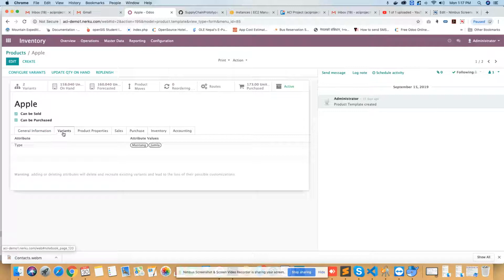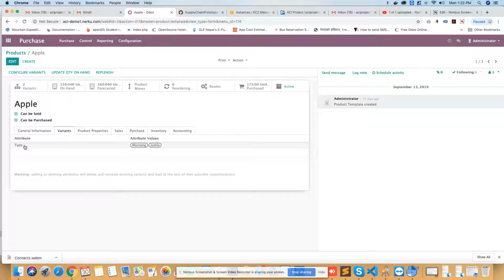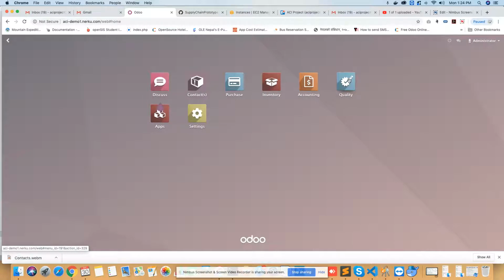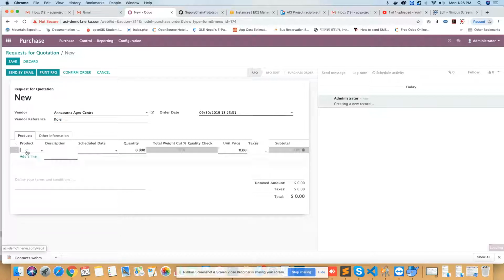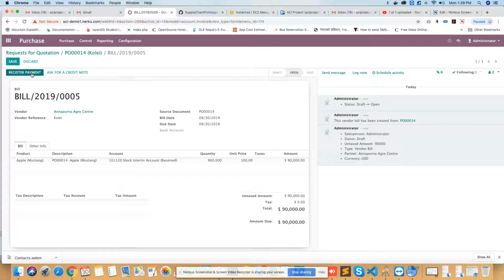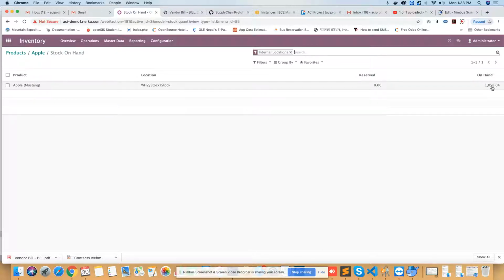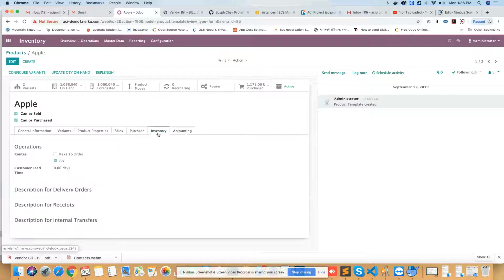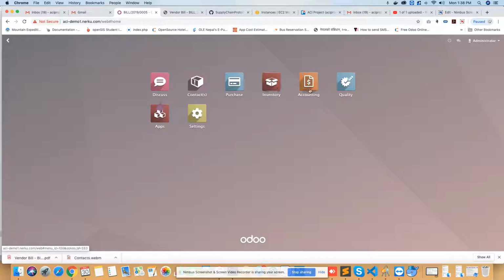Quality Module and Purchase Module in ACI Supply Chain Management